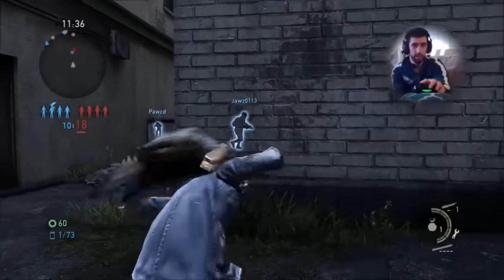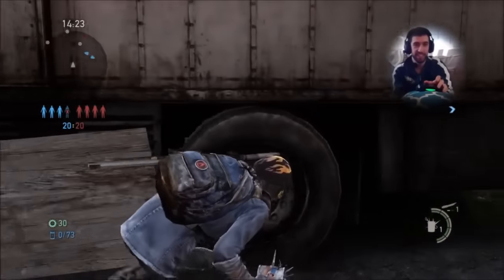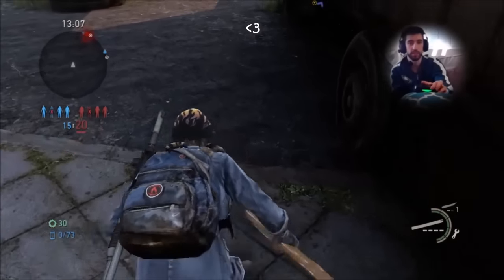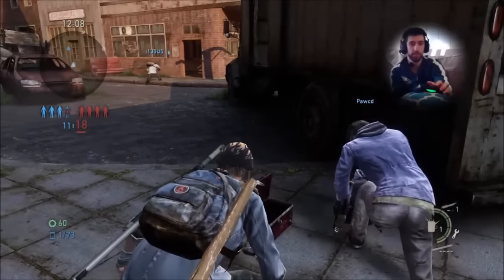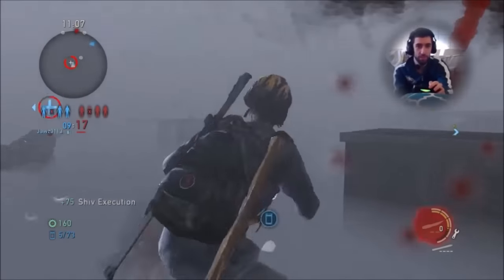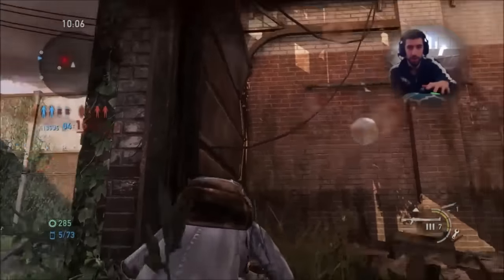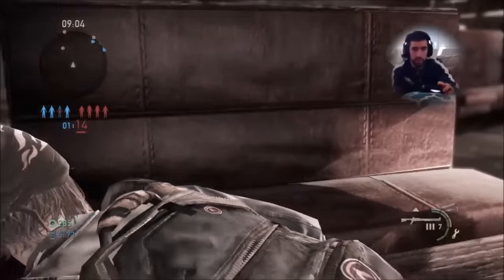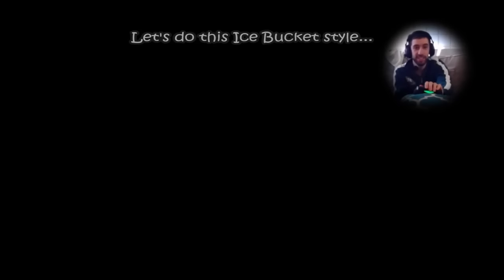The Last of Us: OHF (One-Handed Factions) Challenge!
I attempted to play The Last of Us Factions with one hand on my Dualshock 4 (no mods). Here are the results.

Valk a.k.a. Valkyrie_8_87
Justin a.k.a. CursedByBeauty
Vorlo a.k.a. Vyolated

Loadout:
Revolver (0)
Tactical Shotgun (3)
Covert Training 2 (4)
Bomb Expert 3 (5)
Explosion Expert 1 (1)